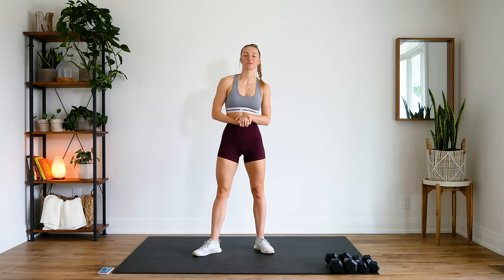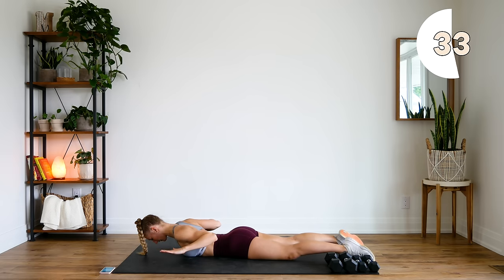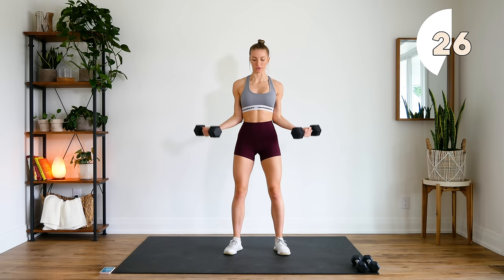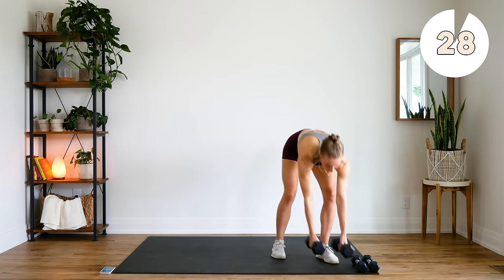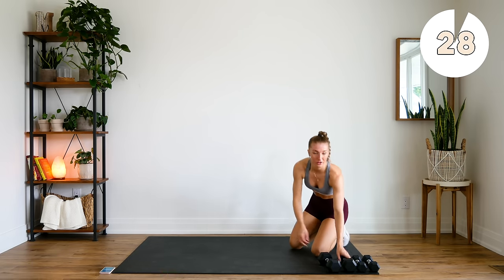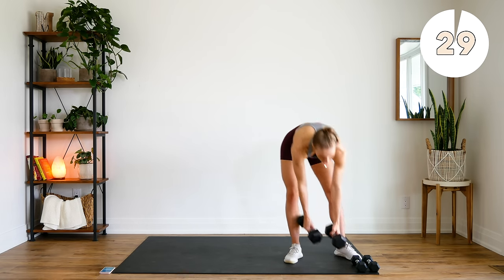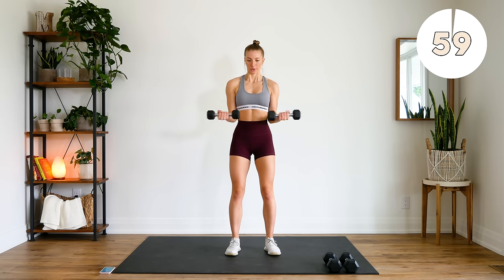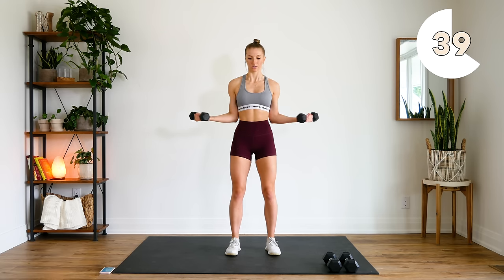10 min AT HOME UPPER BODY (Back & Biceps Dumbbell Workout)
Try this NO REPEAT, at home, upper body workout! Targets your back and biceps using a few dumbbells. If you don't have dumbbells, use household items like water jugs, cans of food, etc. Repeat 2 rounds if necessary!